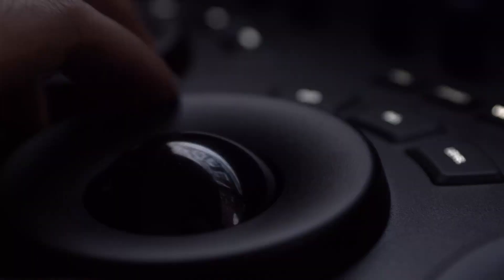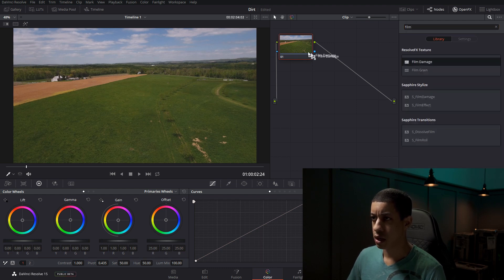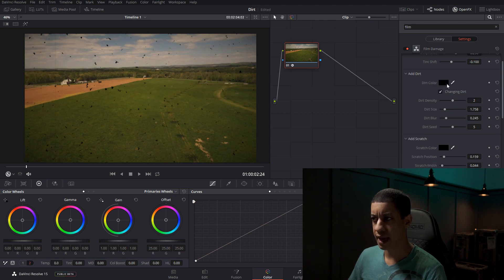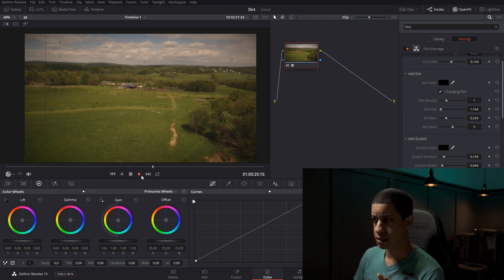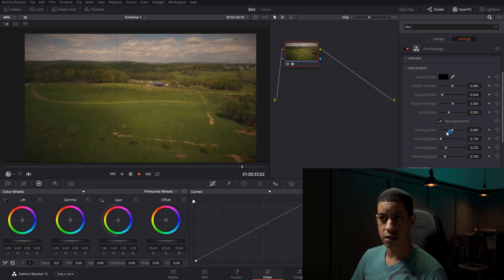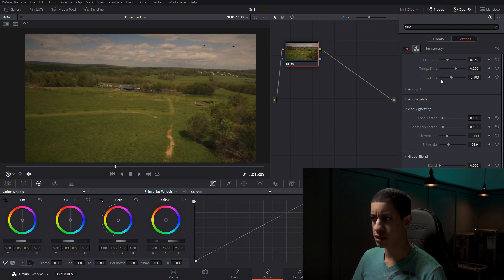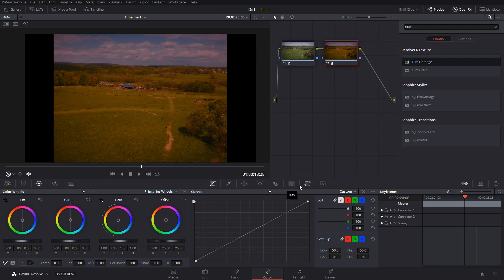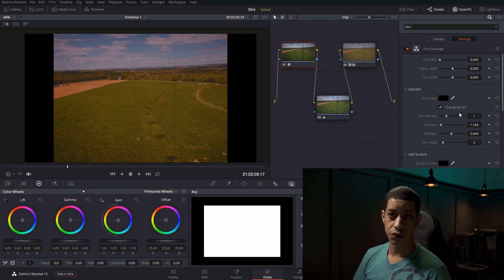Adding a vintage worn look and dirt quickly in DaVinci Resolve 15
Within the new set of Resolve FX I came across one called film damage. The film damage effect adds dust and scratches as well as some color effects. It's a much quicker way to add dust rather than using a clip to overlay.